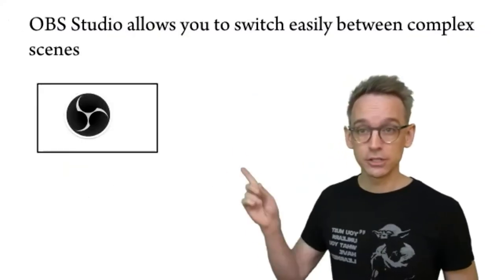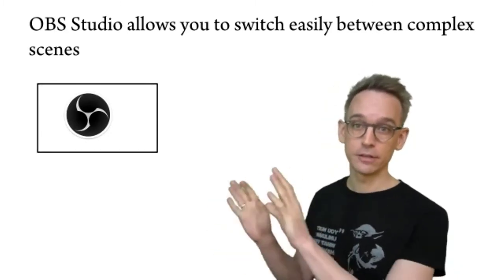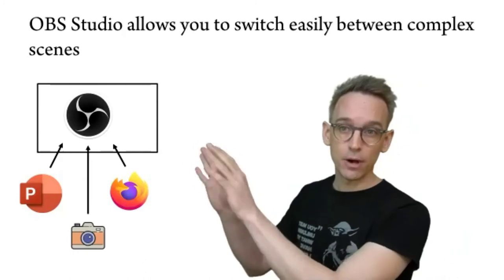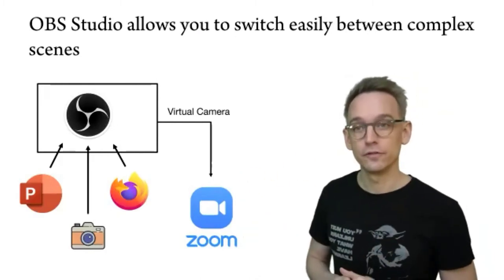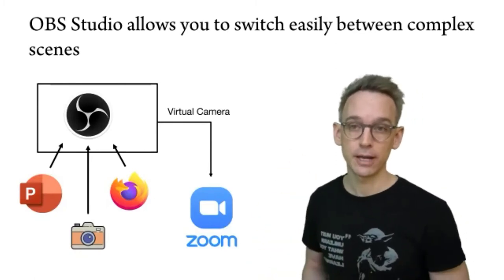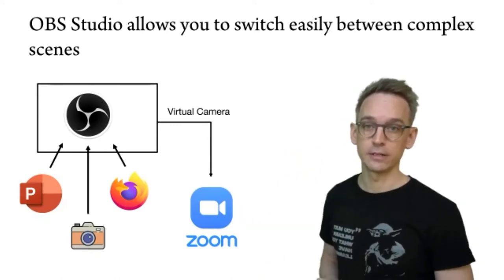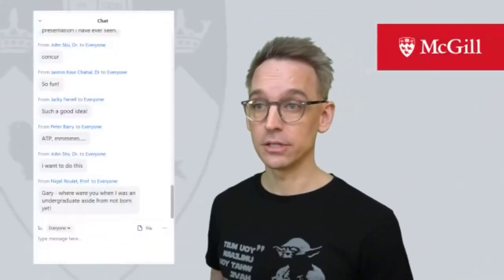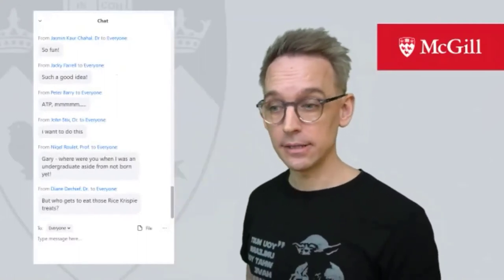Promoting Live Lecture Engagement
Listen to Prof. Gary Brouhard from Biology share some simple strategies and tools for creating dynamic live lectures that engage students and provide an immersive classroom experience.